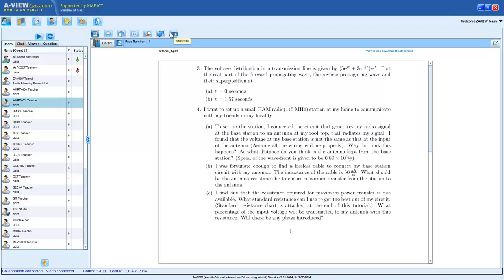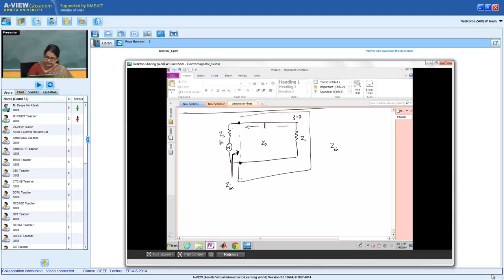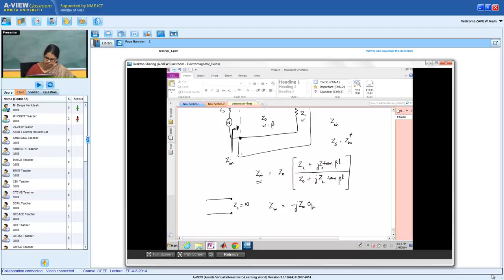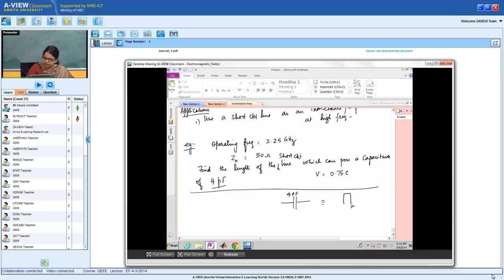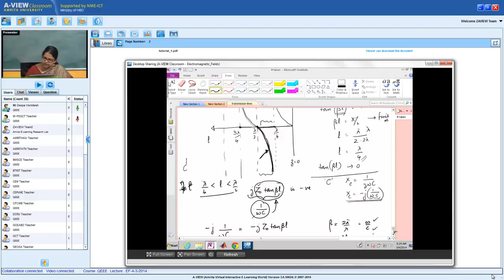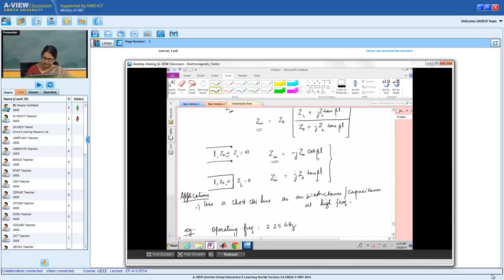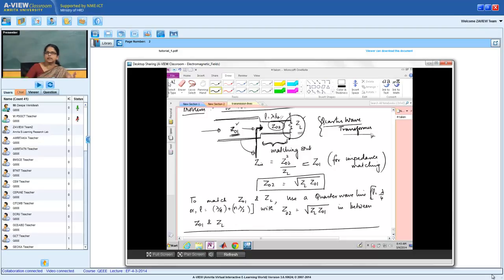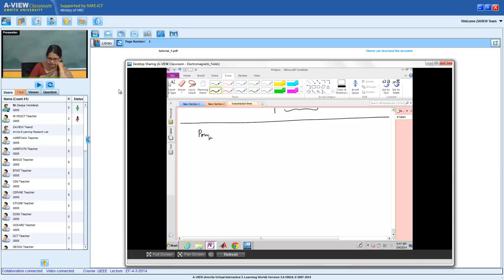QEEE Lecture 4- Electromagnetic Fields